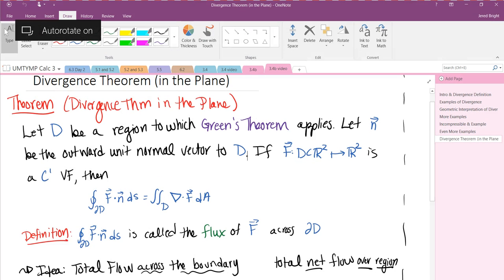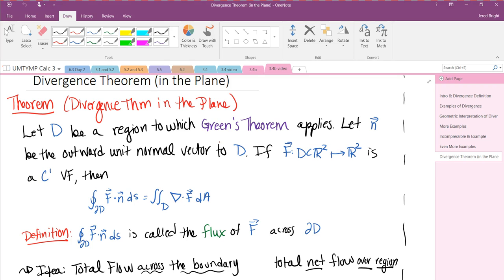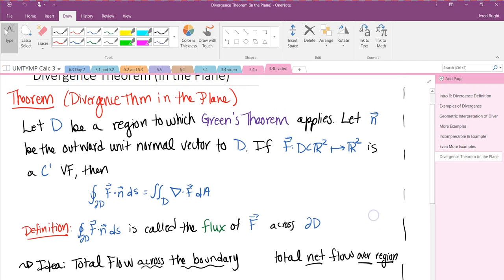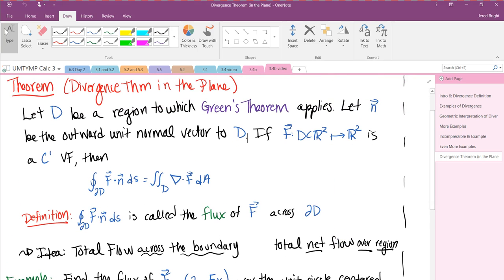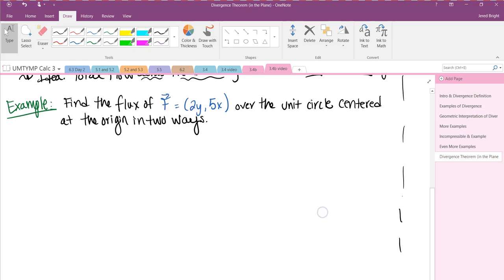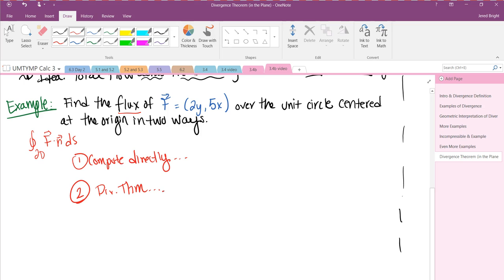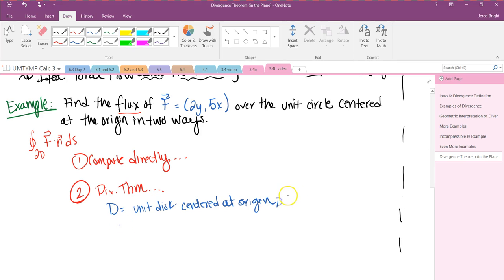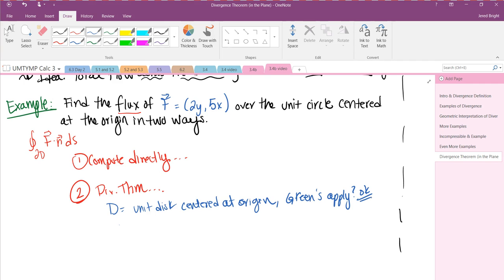3.4-12 Divergence Theorem in the Plane